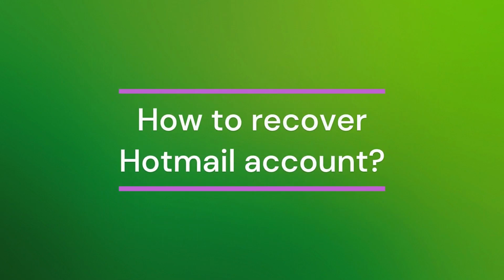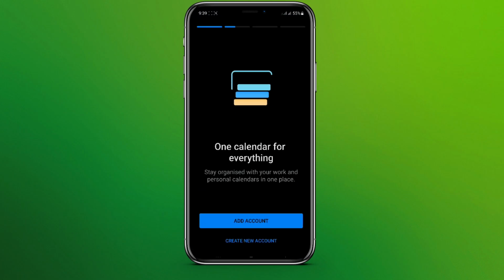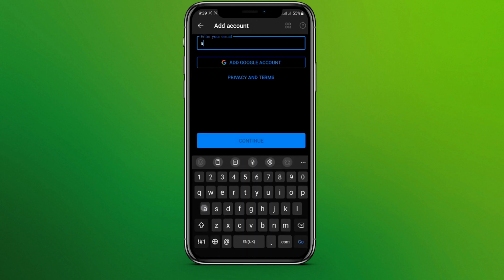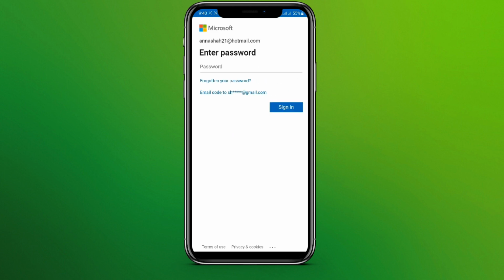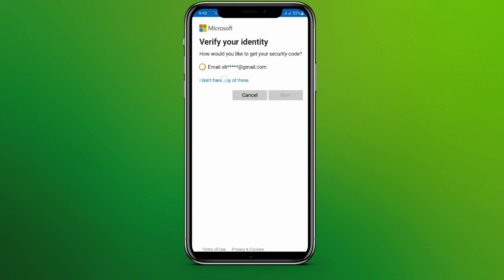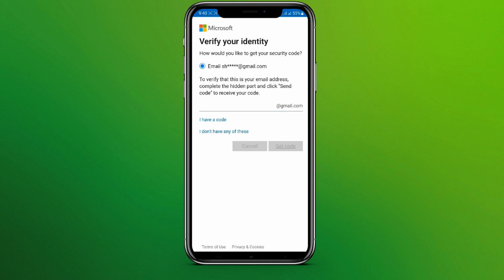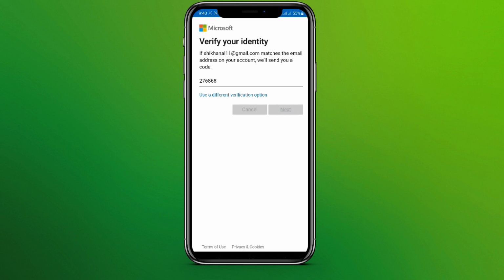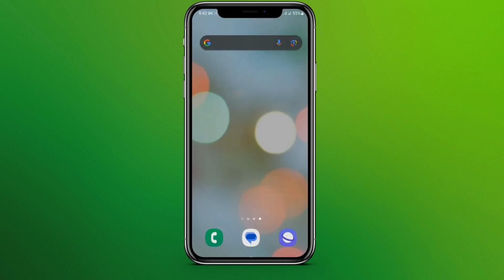How to Recover Hotmail Account (EASY!)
This video is on how to recover hotmail account. If you're a complete beginner on this, make sure to watch the video till the end for detailed learning.